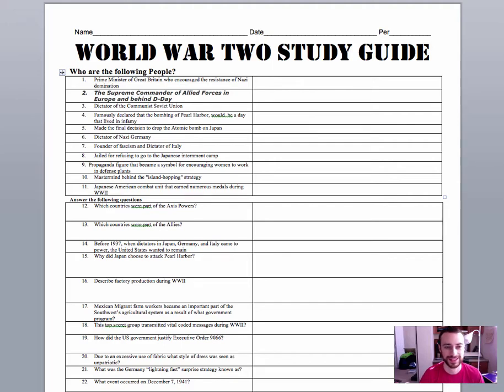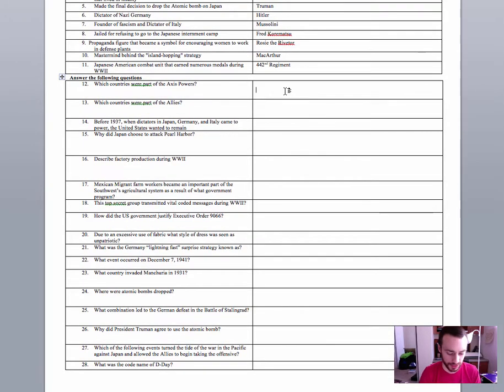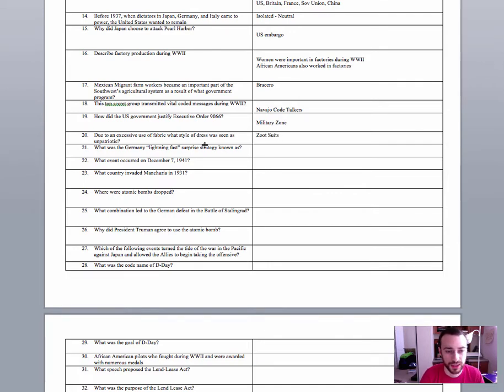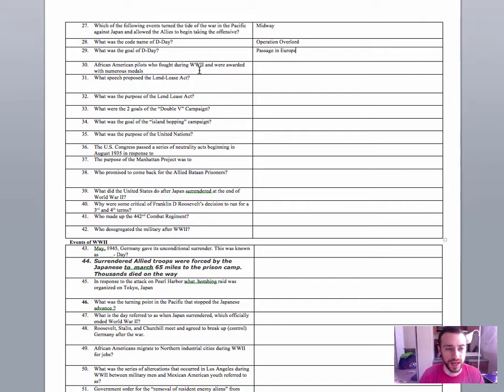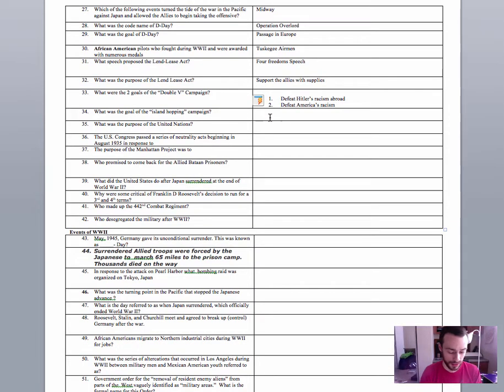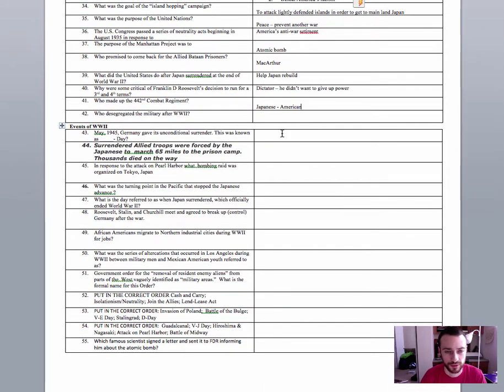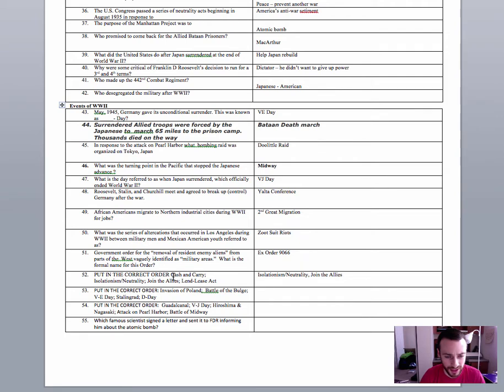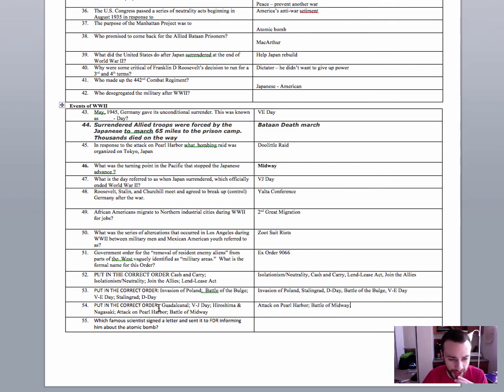Unit 6 Review Video